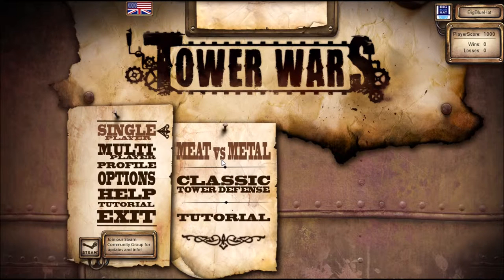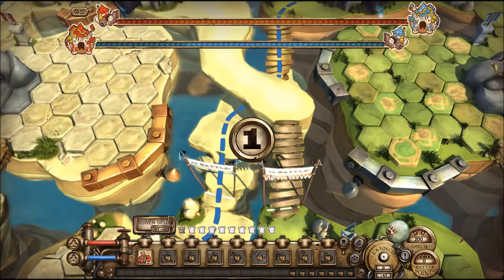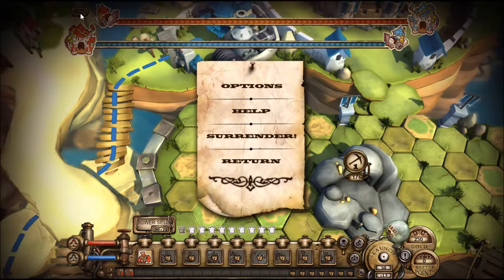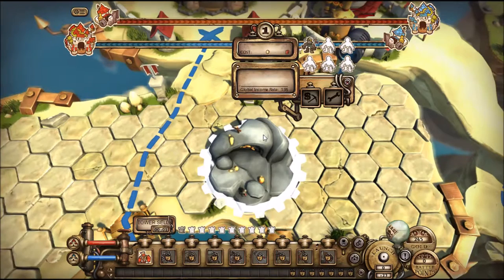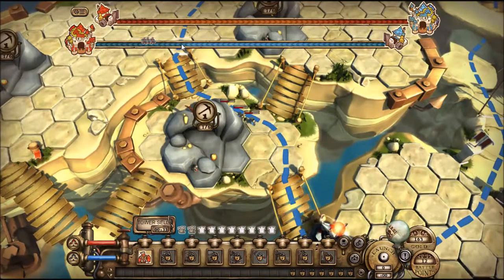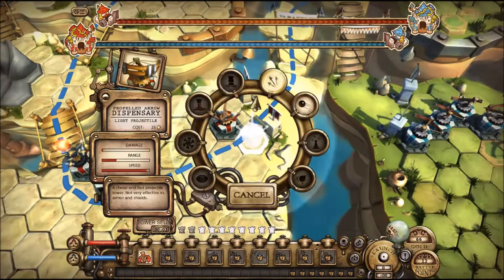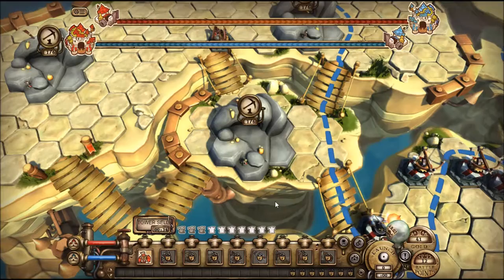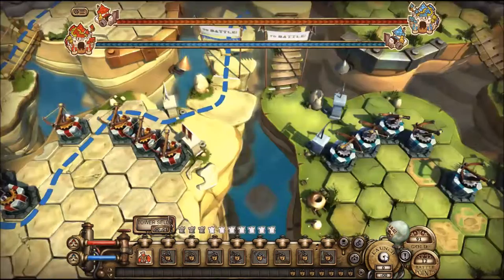1st5 of Tower Wars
Meat vs. Metal vs. Mystery Meat Navigation. Win. Lose. Get confused.